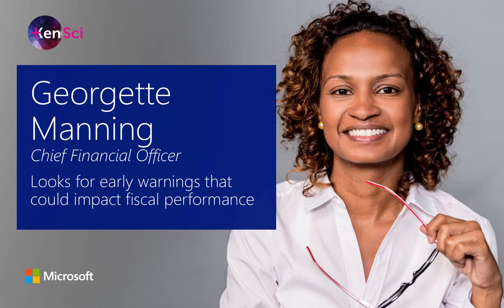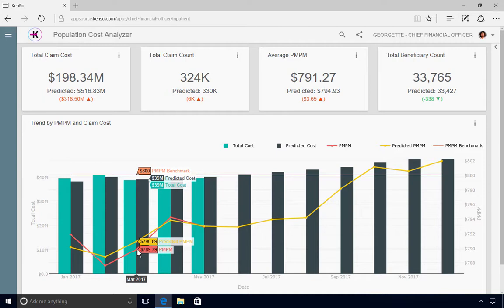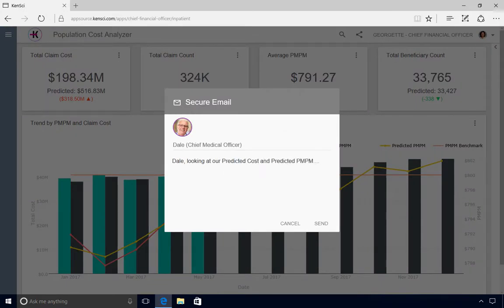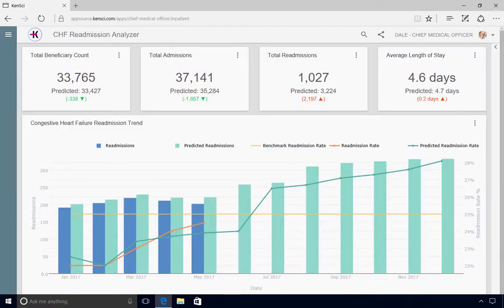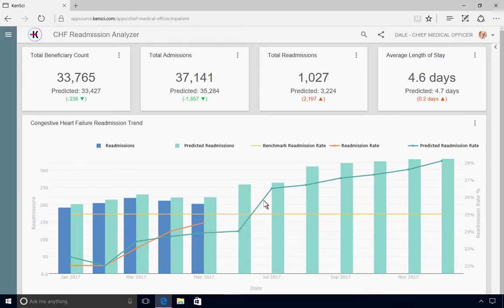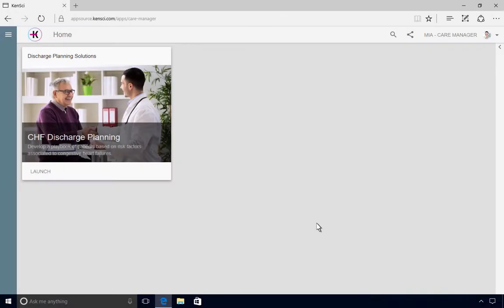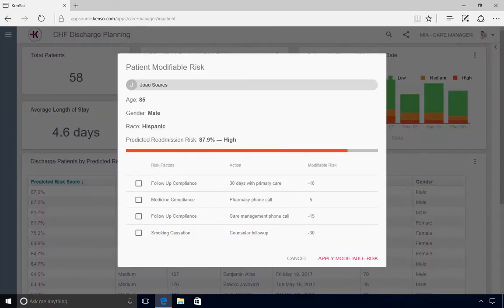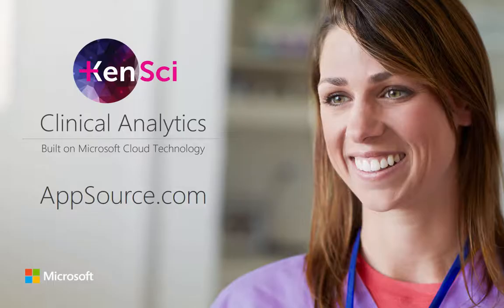KenSci Clinical Analytics on Microsoft AppSource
KenSci Clinical Analytics — What and Why?

Sepsis accounts for considerably more hospital readmissions and associated costs than any of the four medical conditions tracked by the federal government to measure quality of care and guide pay-for-performance reimbursements, per an analysis led by the University of Pittsburgh School of Medicine and VA Pittsburgh Healthcare System.

KenSci's Clinical Analytics solution helps CFOs and CMOs reduce the total cost impact of Sepsis and HAC by helping to identify patterns and predict patients who are at high risk. Enabling care managers to engage and modify their risk helping to prevent infection, readmission and mortality.